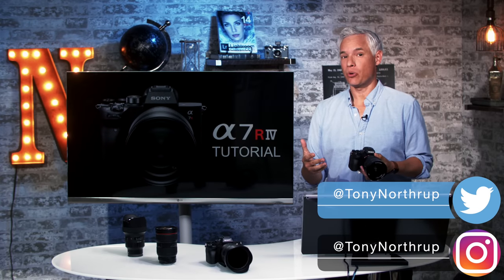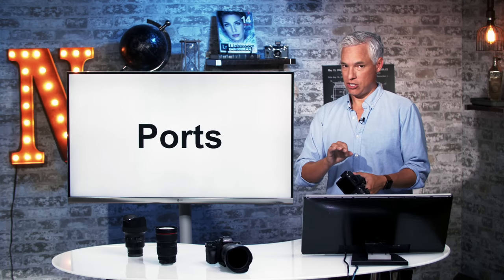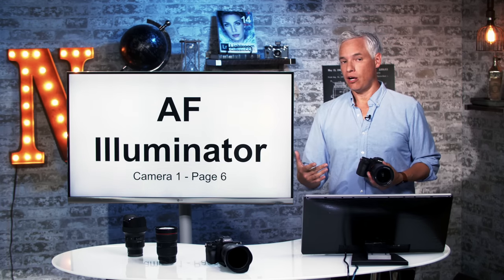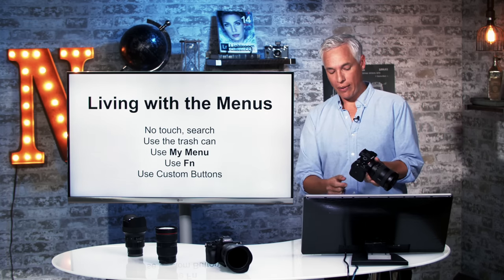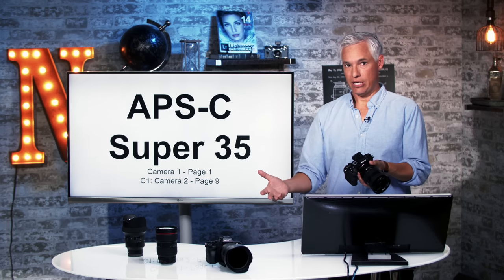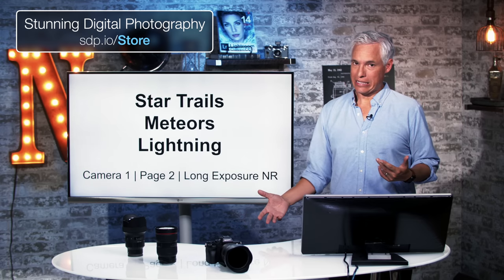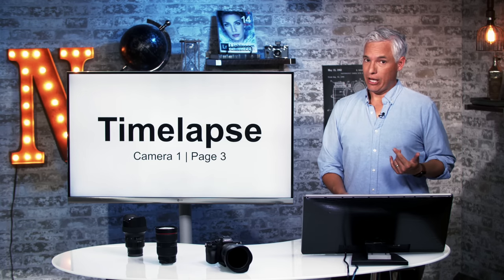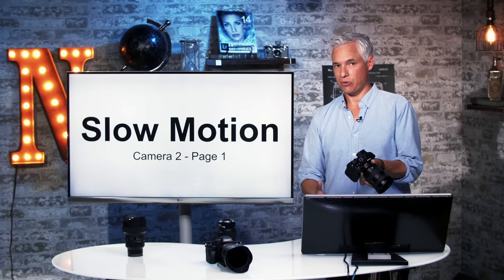Sony a7R IV Tips & Tutorial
Our free, one-hour tutorial for the Sony a7R IV!
TABLE OF CONTENTS
0:00:00 Introduction
0:00:50 Get the Sony a7R IV PDF manual
0:01:06 Firmware Updates (get them at
0:01:20 USB Charging
0:02:16 Battery
0:02:40 Memory Card Configuration
0:06:10 Cleaning the Sensor
0:06:47 Ports
0:08:23 Controls
0:11:07 Diopter
0:11:55 No Beeps
0:12:17 Real-Time AF
0:14:37 Touch Tracking
0:15:26 AF Illuminator
0:16:06 Check out our photography books and video training
0:17:20 Back-Button Focus
0:18:08 Eye AF
0:20:53 DISP
0:23:16 Living with the Menus
0:27:19 Raw
0:28:59 APS-C Super 35
0:31:22 Focus Magnifier
0:32:58 Reviewing a Picture
0:34:35 Rate Pictures
0:35:58 Auto Review
0:36:31 Modes
0:36:53 Studio Mode
0:38:07 Bulb Mode
0:39:36 Star Trails, Meteors, Lightning
0:41:14 Using the LCD & EVF
0:42:29 For photography books, Lightroom presets and videos
0:43:16 Shutter Modes
0:45:51 Cont. Shoot. Length
0:47:17 Timelapse
0:48:03 Silent Shooting
0:49:13 Adapted Lenses
0:50:43 Copyright Info
0:51:24 Format Card
0:51:49 Video
0:53:25 File Format
0:54:04 Slow Motion
0:54:46 Audio Levels
0:55:23 Peaking
0:56:41 Zebras
0:57:51 Anti-flicker Shoot
0:58:31 PixelShift
1:03:14 Saved Settings
1:05:01 Wi-Fi
1:07:28 Wi-Fi Remote Control
1:09:06 Bluetooth
1:09:54 Don't Touch
1:10:08 Lens Suggestions
1:11:36 Flash Suggestion
1:12:24 Tripod Suggestions
1:13:03 Get photography videos, books and apparel by supporting us